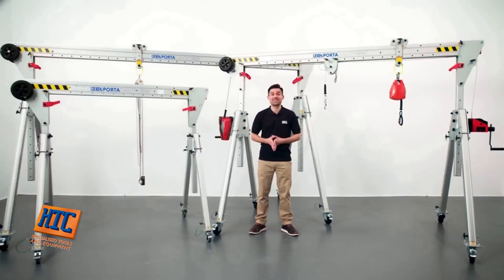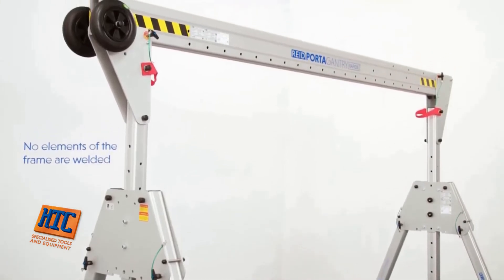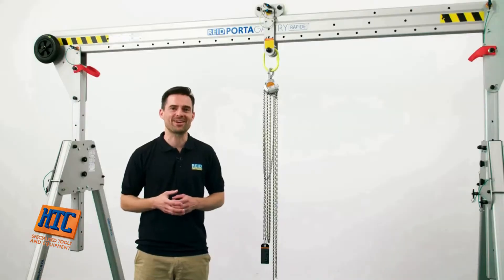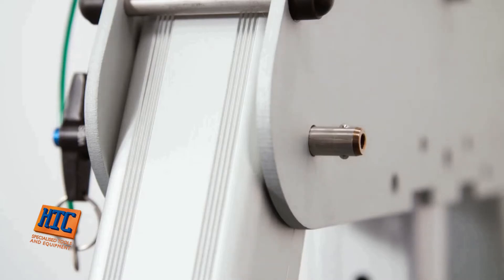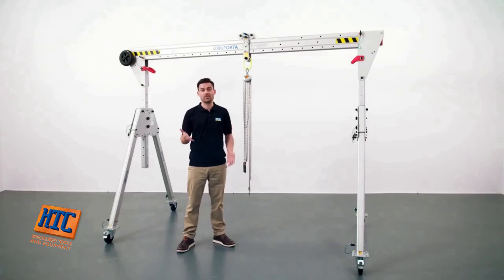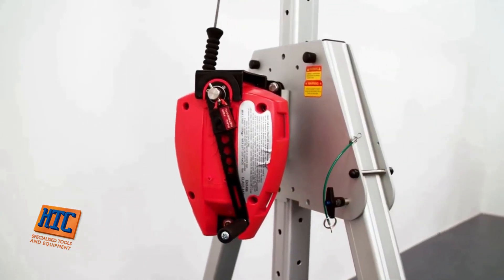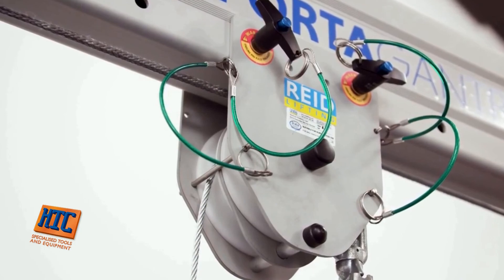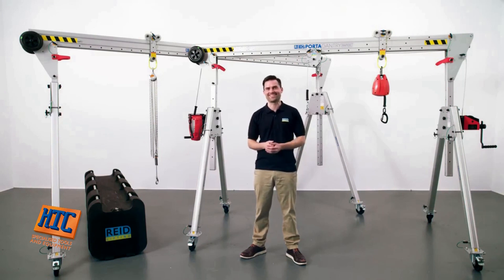REID Lifting Porta Gantry Rapide Features & Benefits Video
REID Lifting are a leading manufacturer of lightweight, portable lifting systems for materials and personnel, including aluminum gantry and davits for loads up to 5000kg.

Our unique and innovative PORTA GANTRY RAPIDE is a height-adjustable, foldable aluminum gantry designed for rapid deployment. It provides versatility for lifting goods up to 1000kg and can be rated for up to 3 users for fall arrest. This lifting system is the perfect solution for Confined Space Access scenarios due to its unique features and ability to lift equipment and personnel.